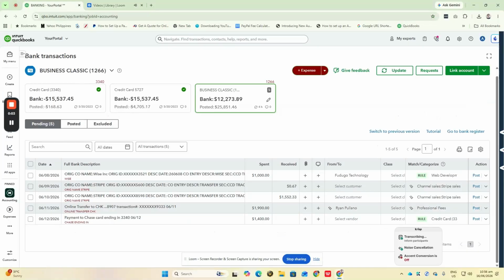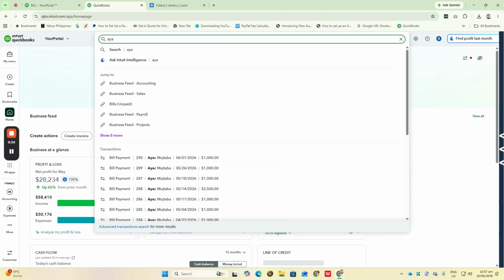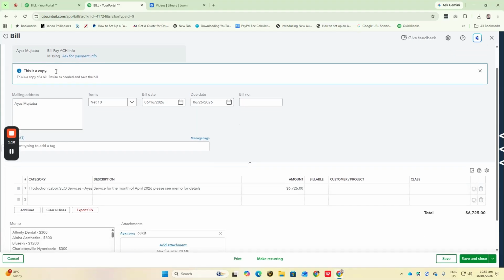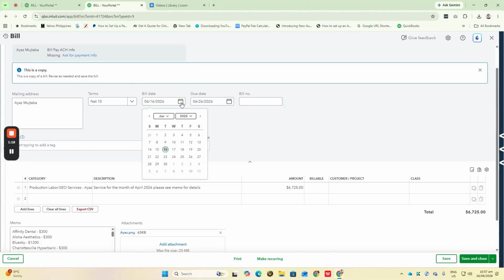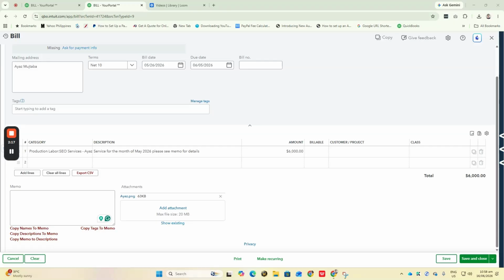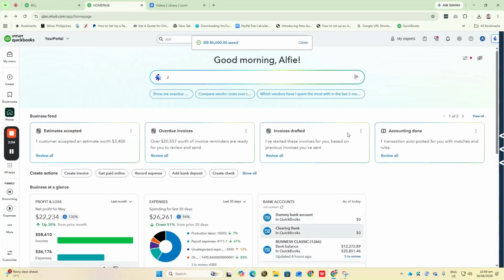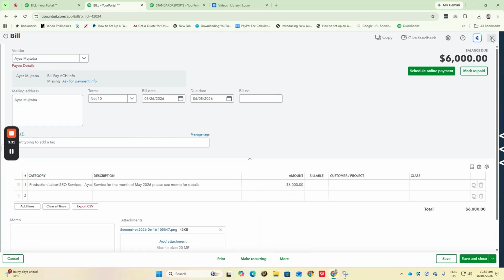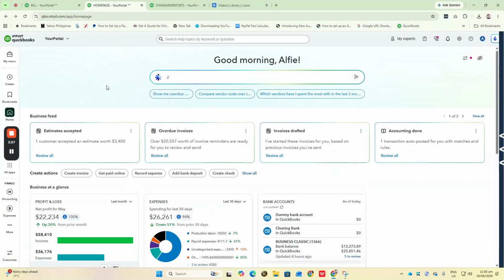Week4 How to Create A Bill